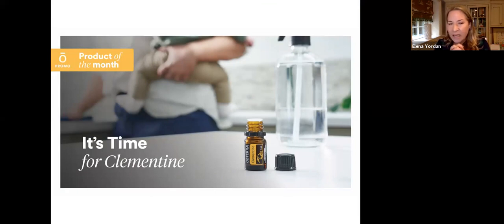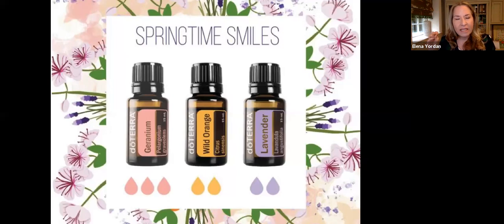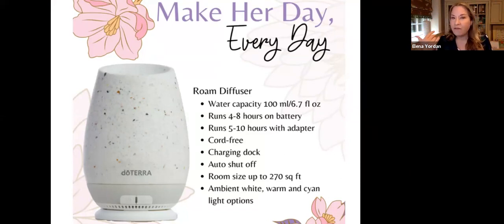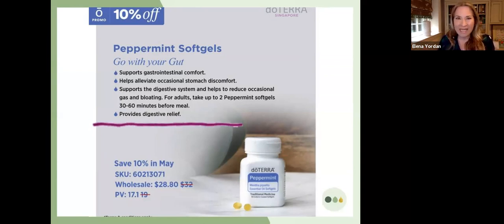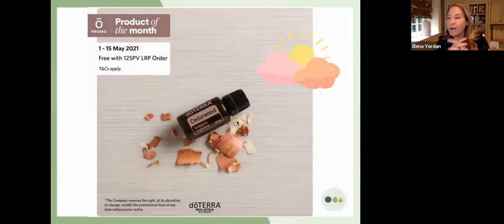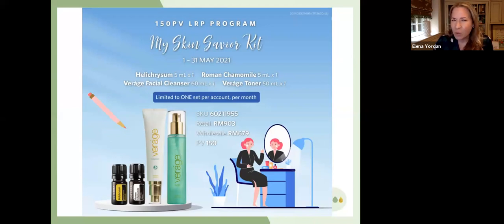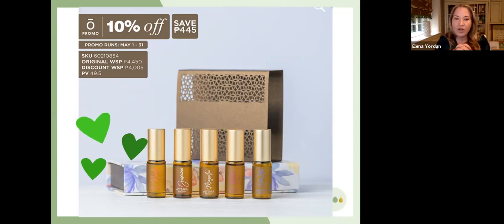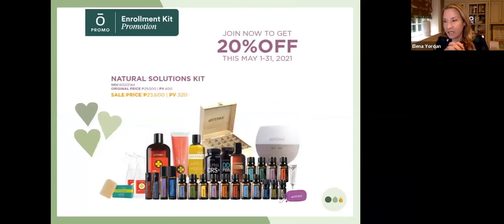MAY Specials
In the new Zoom Call video we will discuss about :
, this book you can get that here.

* dōTERRA Monthly Specials
* Mothers Day

Keep watching!